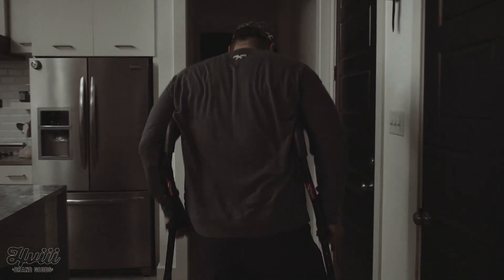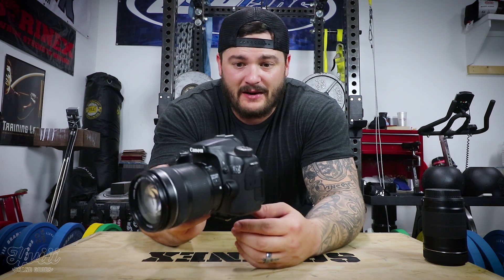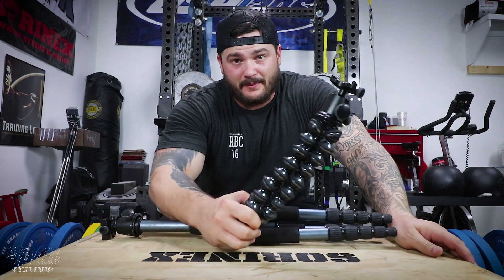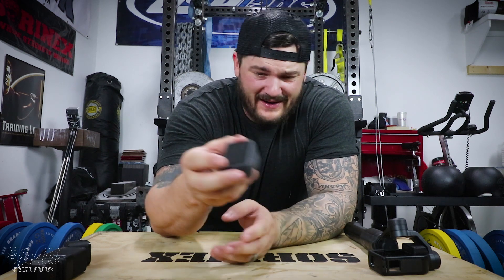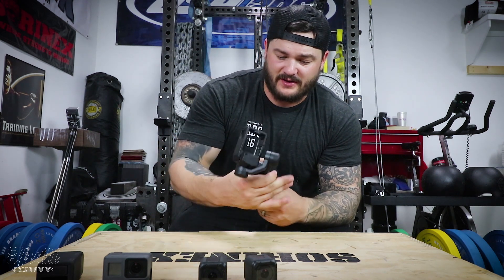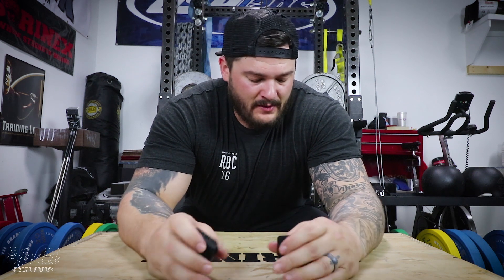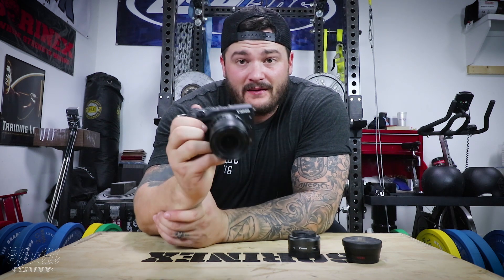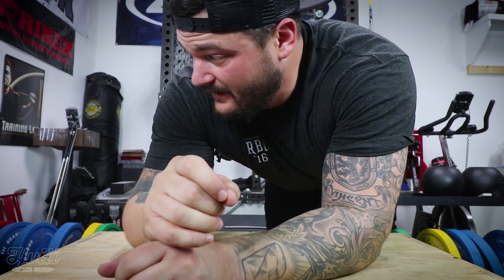BLOG TRAVEL ESSENTIALS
[SKINS COMPRESSION GEAR (SHORTS I ALWAYS WEAR]

[RAPID REBOOT] $100 OFF
1. (This will take you to the store page.)
2. Click on the Rapid Reboot Recovery System.
3. Choose your Rapid Reboot Recovery System size on the product page.
4. Continue to checkout.